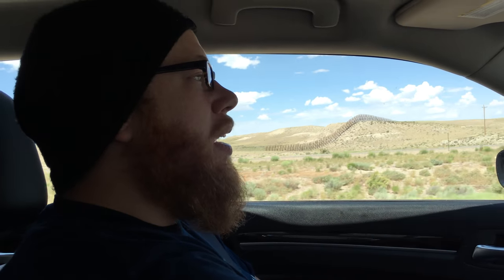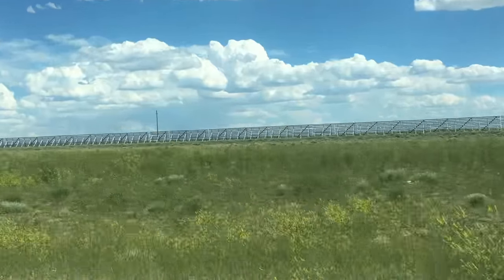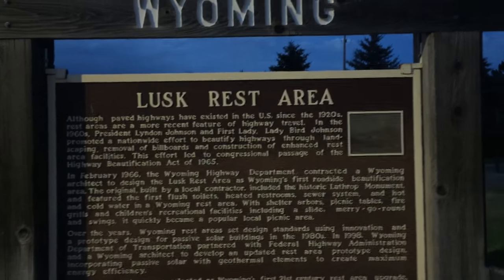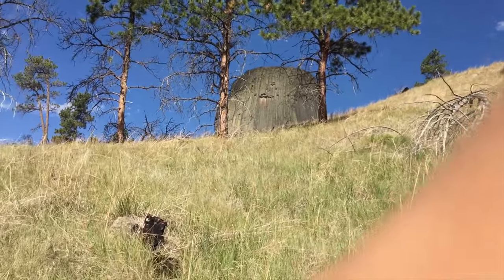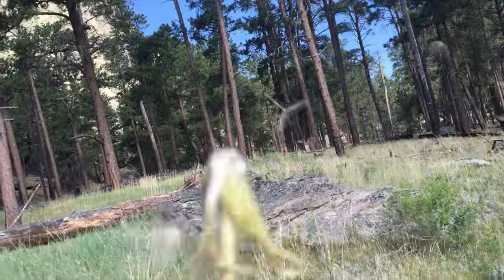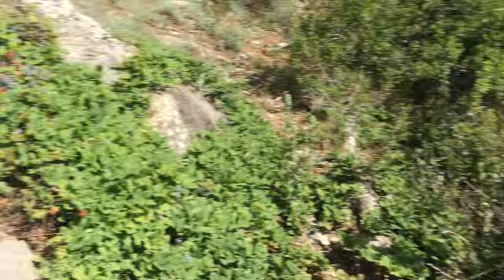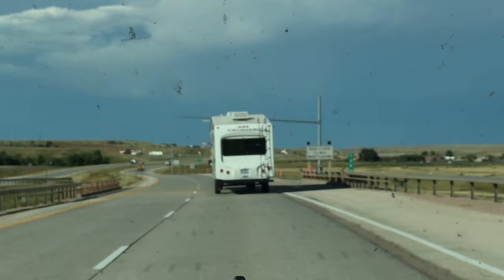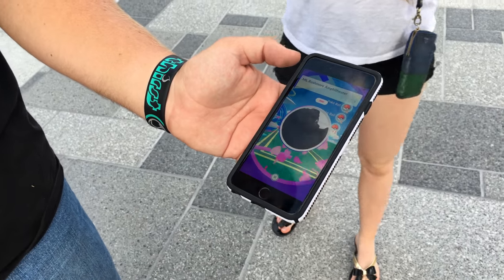Devils Tower and Mount Rushmore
We checked out Devils Tower in Wyoming and Mount Rushmore in South Dakota!